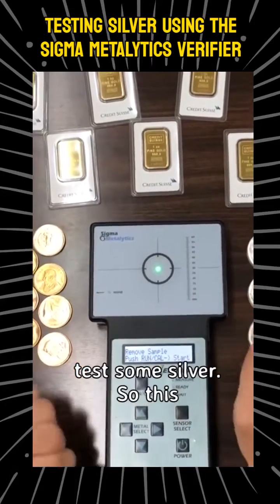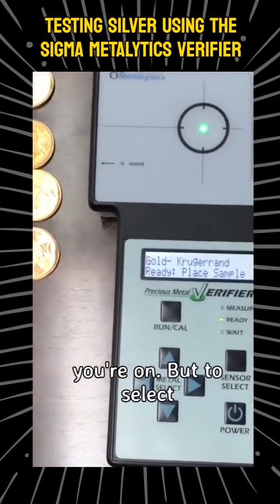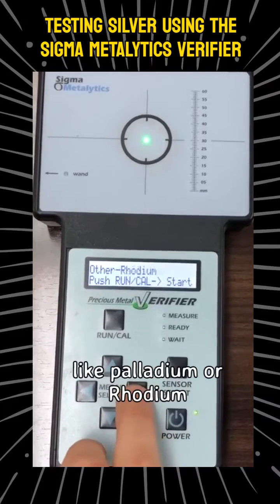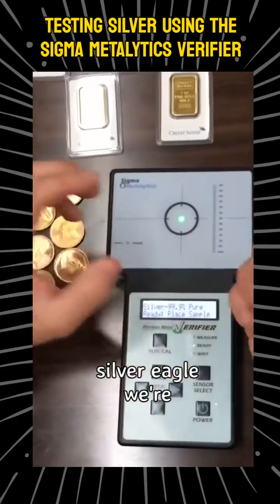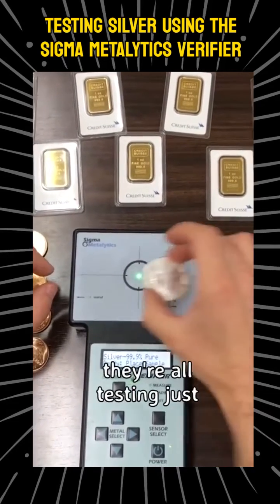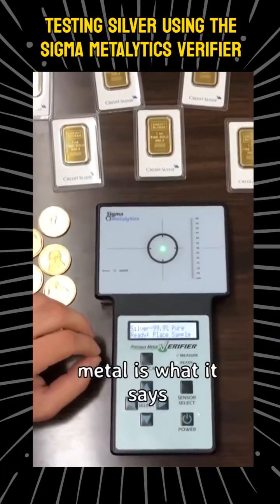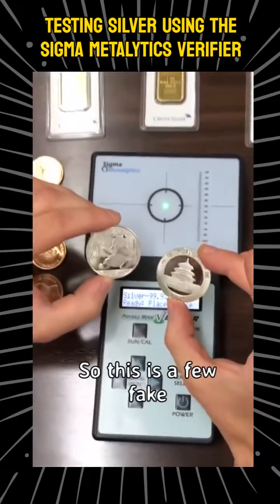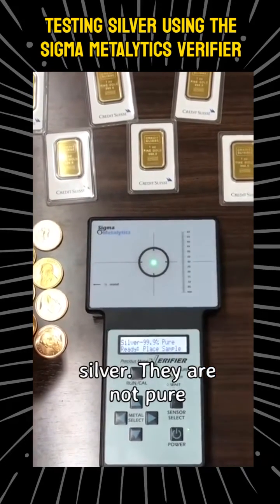Testing Silver Using The Sigma Metalytics Verifier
Please note that ALL Sigma Verifiers are meant to test coins and bars, NOT jewelry. Sigma Metalytics has updated the manuals to better use their devices, you can find it here.

Includes:

Large Wand - used for coins weighing between 1/4 and 1 ounce.

Small Wand - used for smaller samples, including but not limited to 1 gram bars, and 1/10 oz coins.

NEW Bullion Wand - will penetrate the surface of gold and silver bars to a depth of 2 mm (.08in)

Lithium-Ion Battery which can be recharged with the supplied USB charger, your computer, or any USB phone charger.  The battery lasts about 15 hours of run time.  No need to change the battery.

Carrying Case

***90 Day Limited Hardware Warranty***

The Precious Metal Verifier can be used to measure the bulk metal in a bullion bar or coin and ensure that the metal matches the electrical characteristics that would be expected of it. It can be used to detect and prevent precious metal fraud, measure underneath the surface of coins and bars testing the interior metal. The Sigma can also assist in determining numismatic authenticity, and featured a new measurement mode which provides a digital readout of the measured value.

The Verifier can assess a sample in less than one second without affecting the coin or bullion in any way. No chemicals are used and no physical damage is done to the coin or bullion being tested. Unlike in other testing methods, plating and surface features do not significantly impact the unit's ability to measure the underlying metal. Using electromagnetic waves that penetrate deeply into the coin or bar, plating and surface features are largely ignored, and the main body of metal assessed. The Verifier can see through plastic cases and bags, so numismatic coins do not need to be removed from protective holders.

Different sized sensors are used for different sized samples. The biggest sensor is in the main housing and is used for large samples, like 1-ounce coins and bars. To measure smaller objects one of two external wands is connected to the main unit via a cable. The large wand is used for coins weighing between ¼ and 1 ounce. The small wand can be used for smaller samples, such as 1-gram bars and CombiBars, 1/10-ounce coins, and the like.

The user selects the metal that the sample is expected to be. The Verifier sets the value of that metal’s resistivity to the center of the bar display. The bar display has brackets that show the expected range of the reading for the selected metal. So, for example, if the user selects pure gold as the metal, and pure gold is placed on the sensor, a value within the brackets will be obtained. Virtually any other metal with a similar weight will fall far outside this range. If the actual reading does not correspond to the expected reading, an arrow will show up on the bar display.

Many standard metals are stored in the Precious Metal Verifier and can be selected by the user. For example, for gold coins the user can select pure gold, 22 K gold, 90% gold, or American eagle gold; for silver, pure silver, sterling silver, 90% silver. and Britannia silver. Pure platinum, palladium, rhodium, and copper also have stored values. Each of these coin and bullion metals will produce a unique reading on the Precious Metal Verifier. Even small changes in alloy make a big difference in the readings on the Precious Metal Verifier.